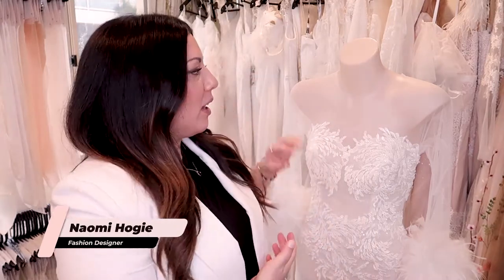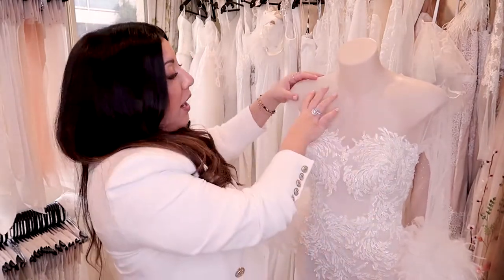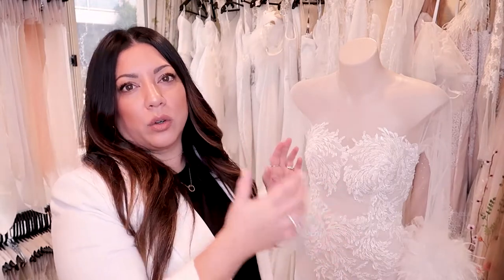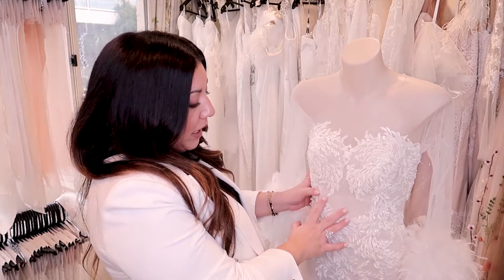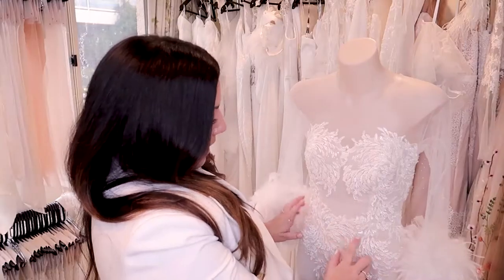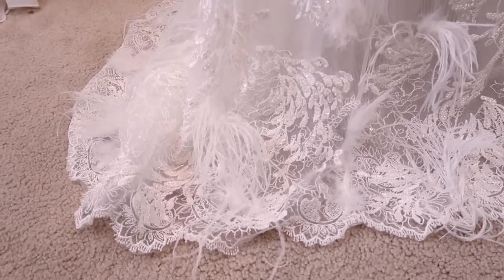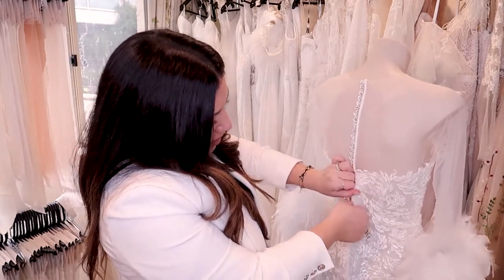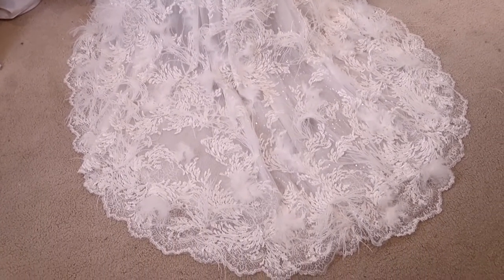BEADED FEATHER WEDDING DRESS | Naomi Peris Bridal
Here comes the new Beaded Feather Wedding Dress for Wedding Dresses 2020 Collection.

* Some links are an affiliate, meaning that if you care to purchase any of the products with the link in the description box, I make a small commission, it does not change the price in any way, however, it enables me making more content without having to do as many sponsored videos. I am not paid or asked to use these links.